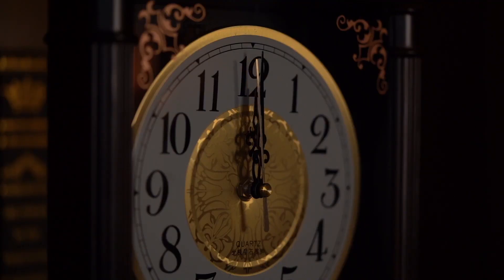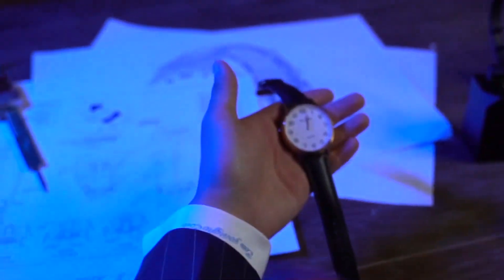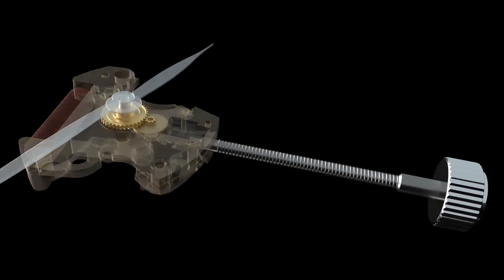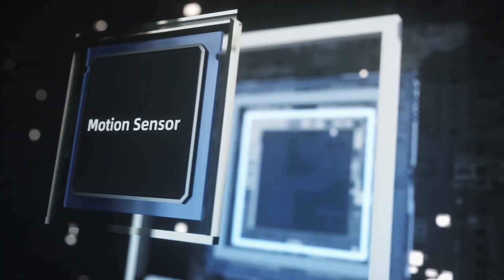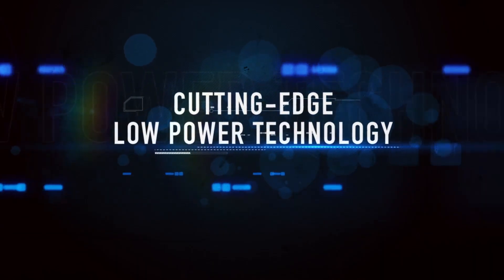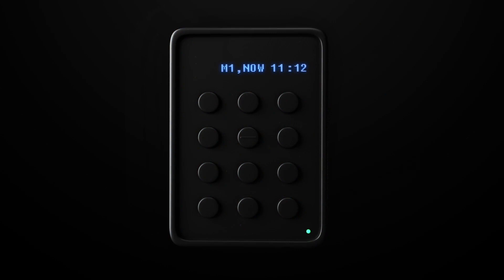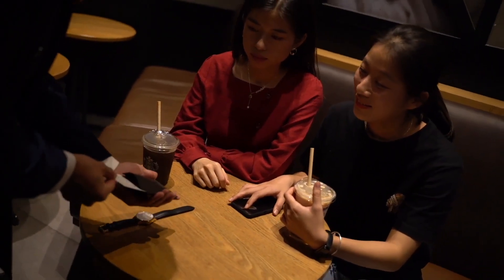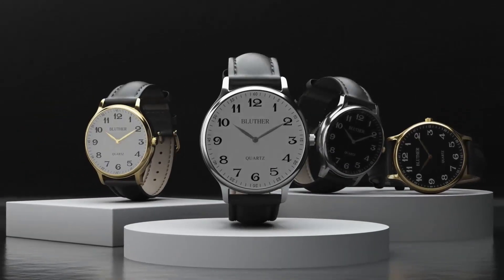Infinity Pocket Watch V3 - Gold Case White Dial / STD Version by Bluether Magic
BASIC EFFECT:

What if you had the power to predict a THOUGHT OF TIME, with absolute accuracy? With this, you now can! Imagine this, you adjust the time on your watch, and hand it off to the spectators. With things out of your hand, and in full view the entire time, the spectators find that the time on the watch MATCHES EXACTLY the time they named!

THE FUTURE OF MAGIC WATCHES has arrived! Designed to perfection, Infinity Watch 3.0 by Bluether Magic leaves no stone unturned. Loaded with cutting-edge technology, impeccable accuracy and remarkable versatility, Infinity Watch 3.0 by Bluether Magic is the ONLY watch that a magician will need!

Magic watches have become increasingly popular in the recent years. To suit the needs of the magic methodology, many of these watches have their functionality compromised. To solve this problem, we have spent a lot of time, effort, and resources to come up with this product. Designed with the intent to be worn every day, the Infinity Watch 3.0 by Bluether Magic looks, feels & works EXACTLY like an ordinary watch. With our custom cutting-edge technology, you will now be able to perform miracles with NO HASSLE, NO SUSPICION, ANYTIME & ANYWHERE.

Infinity Watch 3.0 by Bluether Magic is the epitome of "Substance meets style", and everything you could ever hope to get in a magic watch.

FEATURES:

NO SUSPICION:
The watch looks, feels & works EXACTLY like a normal watch. It keeps accurate time and its crown can be turned ordinarily.

UNTRACEABLE:
The watch brand is renamed to "BLUTHER" purposely so that spectators cannot find it online.

HASSLE FREE:
Owing to our advanced motion sensor technology, you can turn on the watch SIMPLY by flipping it over.

LONGER LASTING:
The easily replaceable button battery has an AMAZING standby time of 4 years and an operation time of 220 hours. No need to charge your watch.

INCREDIBLE SIGNAL DETECTION:
You can use your watch comfortably up to 50+ feet from remote.

DURABLE AND NEEDS MINIMAL CARE:
Everything has been produced of high-grade materials for lifelong use.

EXTREMELY EASY:
It is easy to perform and suitable for most people.

INSTANTLY REPEATABLE

WHAT YOU RECEIVE:

INFINITY WATCH 3.0 - COLOR & MODEL OF YOUR CHOICE:
Wrist watch (available in 4 classy styles) measures 42.50mm and weights 63.30g.
Pocket watch (available in 2 majestic looks) measures 47.50mm and weights 97.80g.
SPECIALLY DESIGNED REMOTE CONTROL OF YOUR CHOICE - PEN OR KEYPAD:
Its special design make you can EASILY feel the orientation and other buttons' locations.
With fully customization vibration strength (soft/medium/hard), it adapts to ANY environment.
There is an ON/OFF and charging notification light.

INSTRUCTION BOOKLET:
It provides you the basic information and online tutorial about the watch.
5 ENVELOPES WITH 5 CARDS:
There are some additional accessories for you to use in our routine.
ONLINE TUTORIAL:

The in-depth tutorials include everything you need to know about your Infinity Watch. PLUS 5 incredible routines which can bring you different performance experience.
BASIC ROUTINE: You can present ANY time named by the spectator after you set the time on your watch.
GUESS MY TIME: You set your favorite time on your watch and let the spectator guess it.
PREDICTION: You take out one prediction envelope in advance, and then let the spectator set one random time by turning the crown without looking. Finally, the time on the watch MATCHES EXACTLY the prediction in the envelope.
DOUBLE MIND READING: It is the magic about the destiny! You can read the spectator's mind and the spectator read your mind as well.
BACK IN TIME: It allows the time on your watch to fly back to ANY time you want.